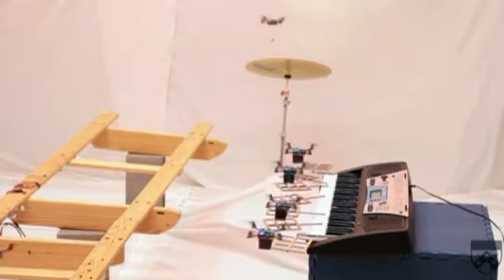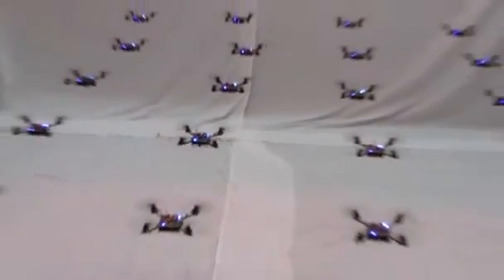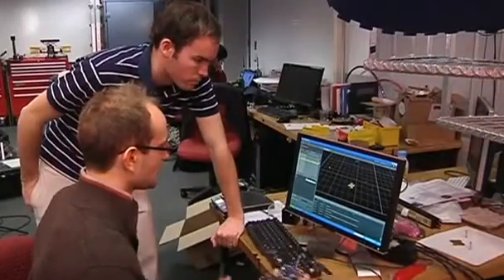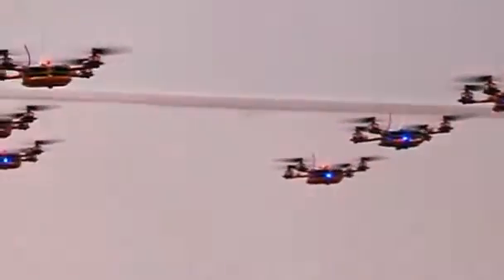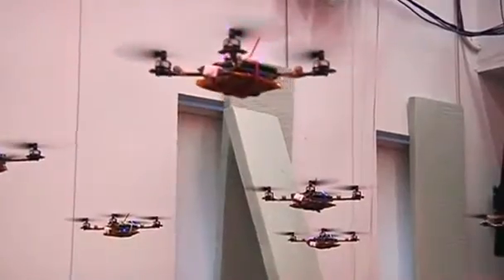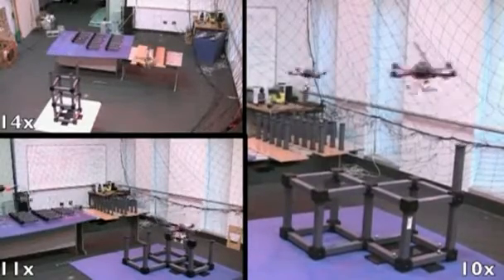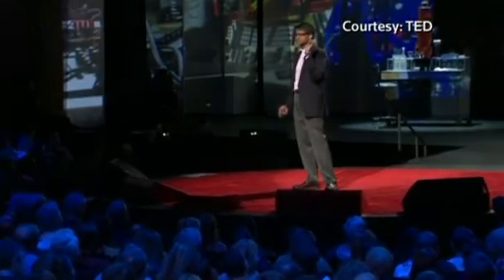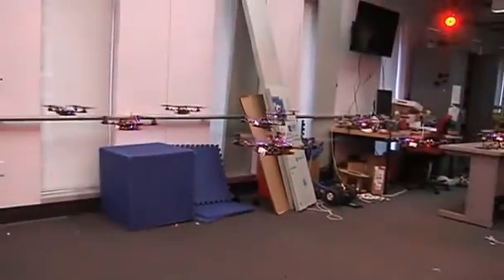Reuters - Flying Robot Swarms The Future Of Search And Rescue 3-20-2012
March 20 - Their hovering robots have become a huge hit on YouTube where they can be seen playing the James Bond theme on musical instruments, but the researchers behind the University of Pennsylvania's Quadrotor robot program say their intent is serious. The autonomous flying robots are being designed to one day take part in search and rescue missions and a host of other tasks. Sharon Reich reports.